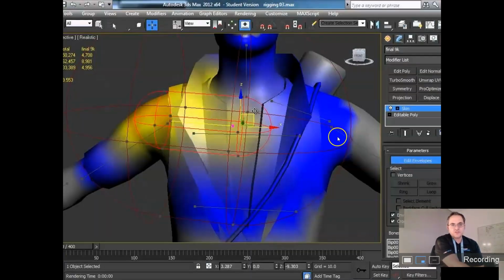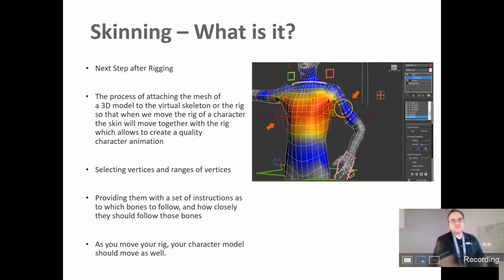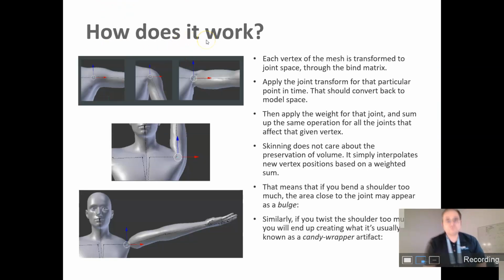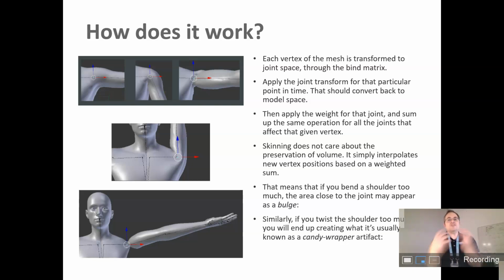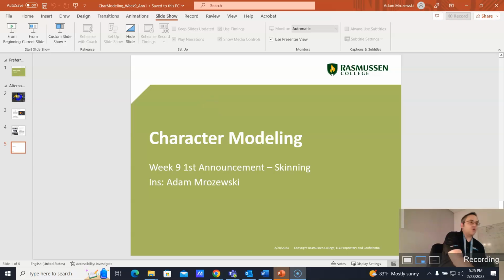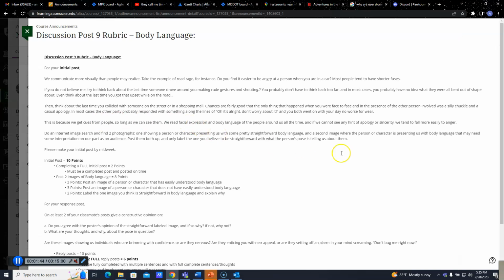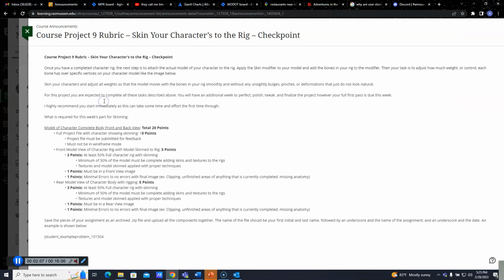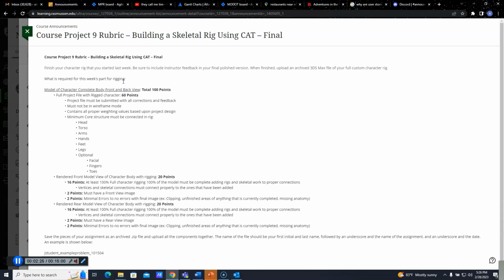CharMod_Win23_Week9_Ann1